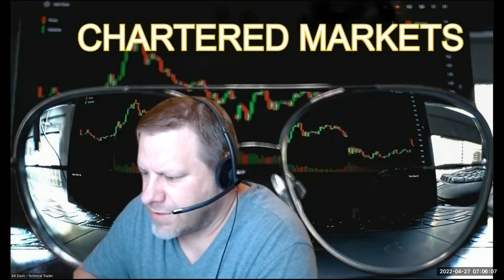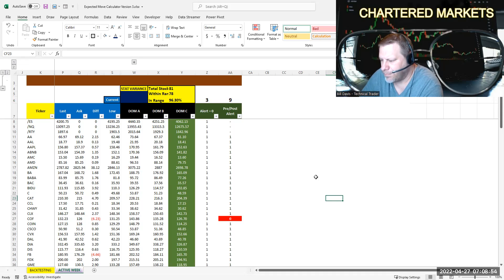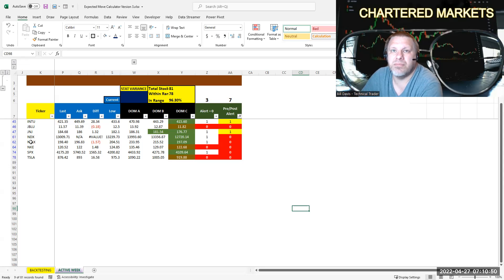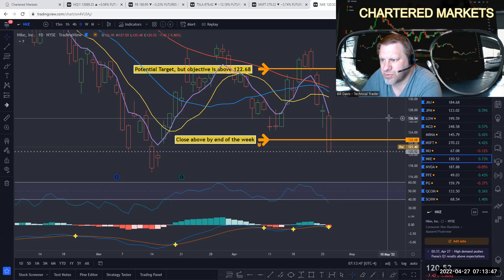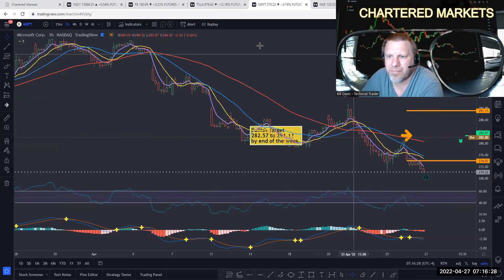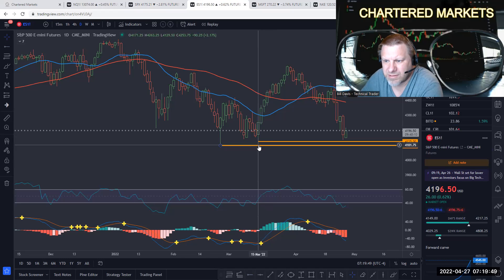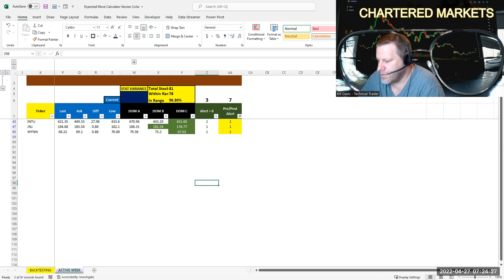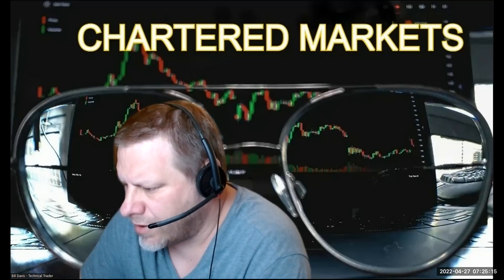Quick Pre-market video to look at some price action within our parameters as well as Equity Futures.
I'd really like to know if the levels and/or videos are providing decent substance into your trading and analysis.